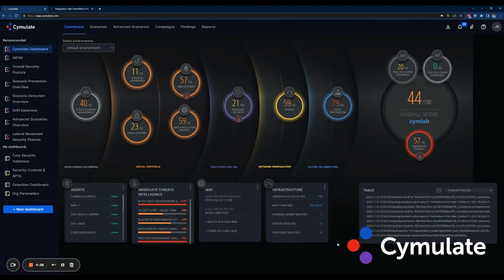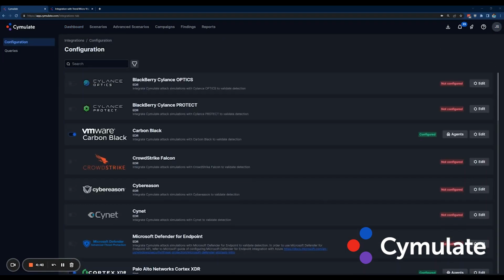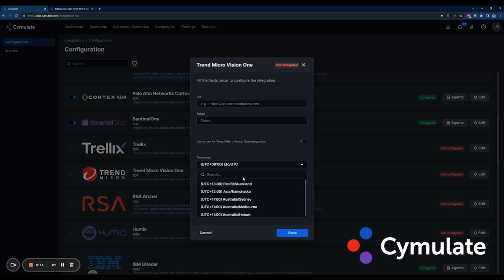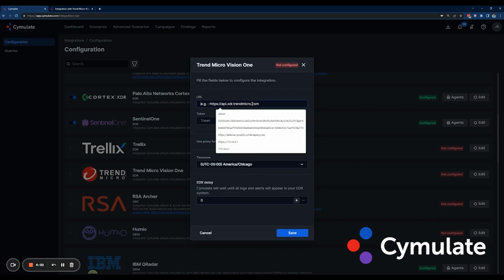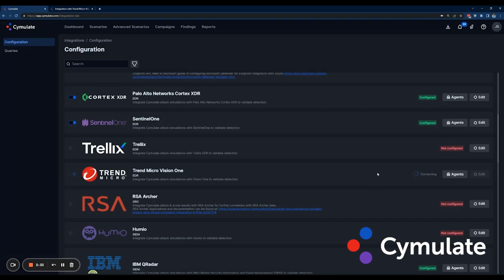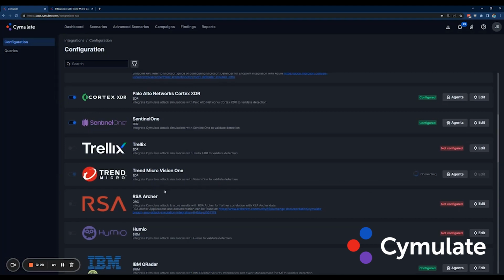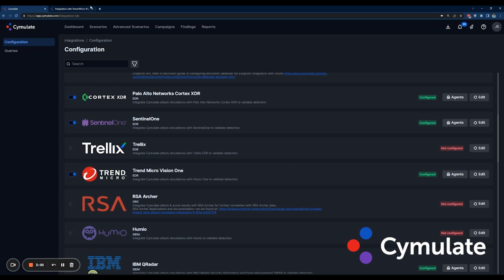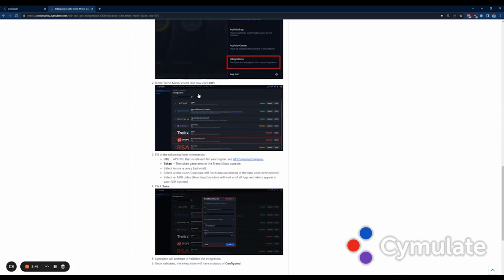Cymulate and Trend Micro Vision One Integration Demo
Understand how Cymulate’s risk validation and exposure management platform integrates with Trend Micro Vision One. This video tutorial walks you through how to correctly install and connect Trend Micro Vision One with Cymulate.

The collaboration correlates simulated attacks with ongoing events and alerts, enhancing the security control environment and management against malicious behavior and real and simulated malware.

Together, the integrated Cymulate and Trend Micro Vision One XDR solution provides comprehensive protection against cyber threats and strengthens an organization’s security posture with the following benefits:
• Automated and continuous security validation across the entire attack kill-chain
• Ongoing simulation that operationalizes the MITRE ATT&CK framework
• Creating auto remediation playbooks to new threats and attack vectors
• Configuration of Trend Micro’s XDR policies to Cymulate’s actionable remediation guidance

Cymulate’s continuous risk validation and exposure management platform provides security professionals with the ability to continuously challenge, validate and optimize their on-premises and cloud cyber-security posture with visualization end-to-end across the MITRE ATT&CK® framework. The platform provides automated, expert and threat intelligence led risk assessments that are simple to deploy and use for organizations of all cybersecurity maturity levels.

To learn more about the Cymulate integration with Trend Micro Vision One

Trend Micro, a global cybersecurity leader, helps make the world safe for exchanging digital information. Fueled by decades of security expertise, global threat research, and continuous innovation, our unified cybersecurity platform protects hundreds of thousands of organizations and millions of individuals across clouds, networks, devices, and endpoints.

To find out more about our products and services visit us